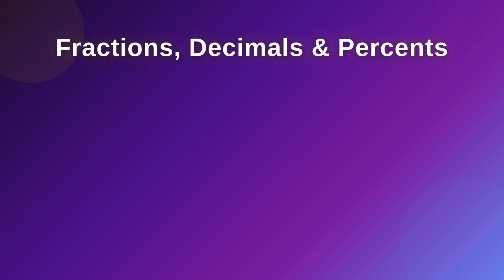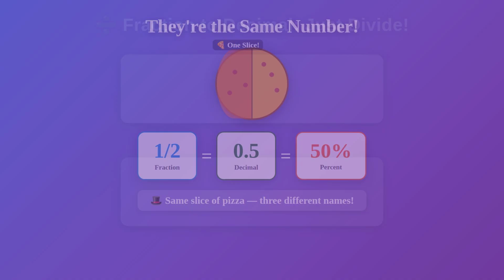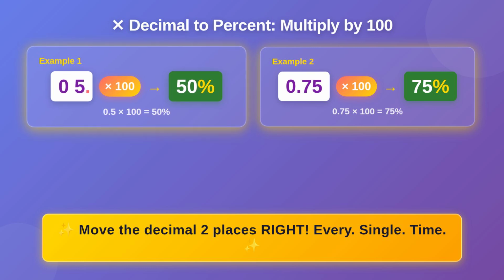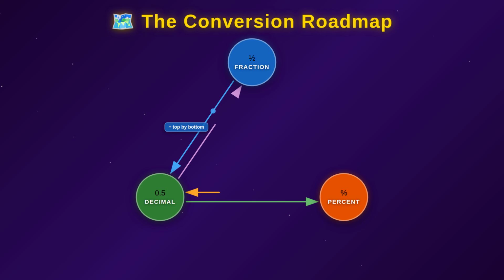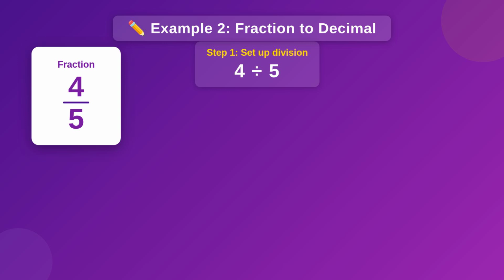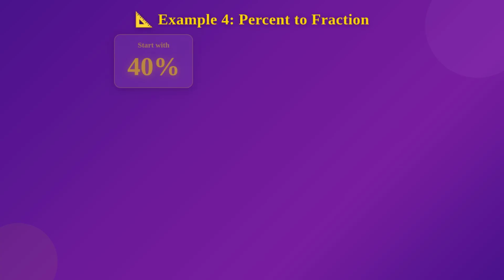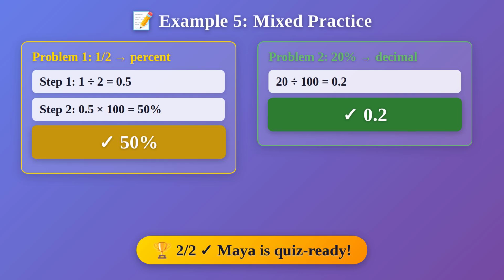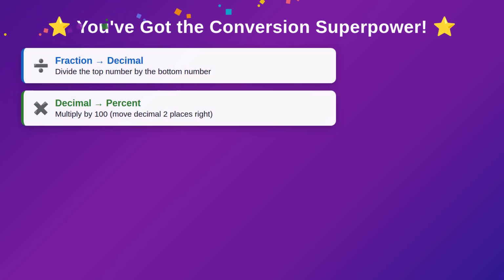Fractions Decimals Percents: Convert Like a Pro! 5th-7th Grade Math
Is your child staring at their math worksheet feeling confused by fractions, decimals, and percents? They often seem like different languages, but here's a secret: they're all just different ways to express the SAME number! This video is designed specifically for 5th, 6th, and 7th-grade students (and parents!) in the US to make these conversions crystal clear.

We'll break down the core conversions step-by-step:
*   **Fraction to Decimal:** Learn the simple trick of dividing the numerator by the denominator.
*   **Decimal to Percent:** Discover how to easily multiply by 100 (or just move the decimal point!).
*   **Percent to Fraction:** See how any percent can become a fraction by putting it 'over 100.'

Follow along with 'Maya' as we tackle real-world worksheet problems and practice examples. From three-fifths to forty percent, we'll cover various scenarios, including trickier conversions, to build confidence and understanding. Think of it as a 'Conversion Roadmap' that makes moving between these forms effortless. By the end of this video, your student will gain the 'Conversion Superpower' needed to ace their math class, whether they're learning Common Core math concepts or just need extra practice. Make math homework less stressful and more fun! Hit play and let's master fractions, decimals, and percents together.